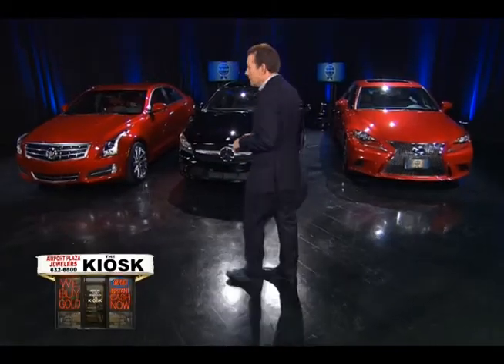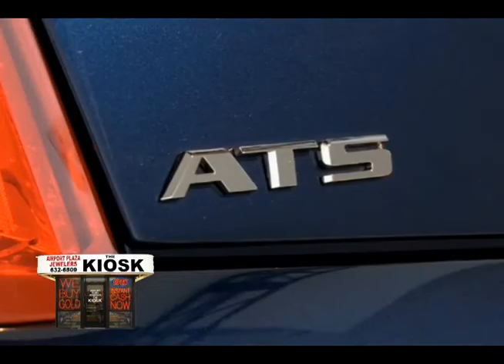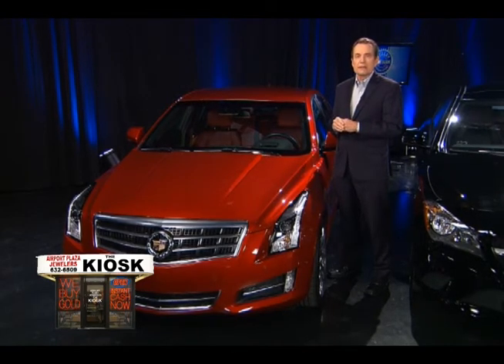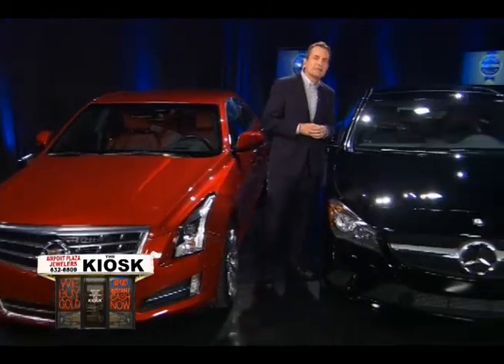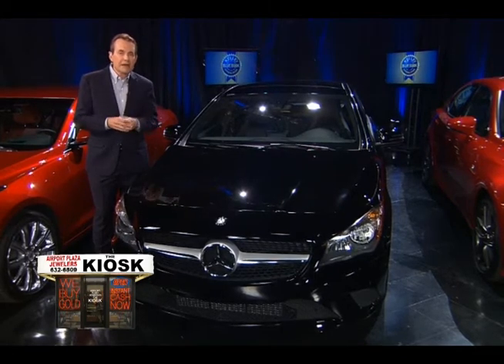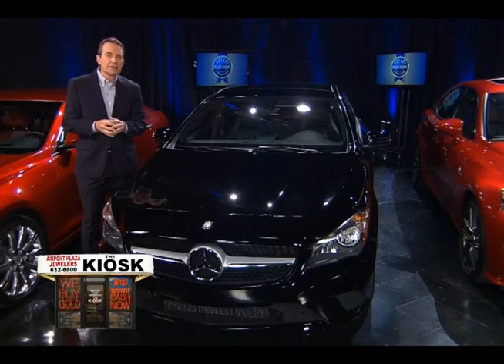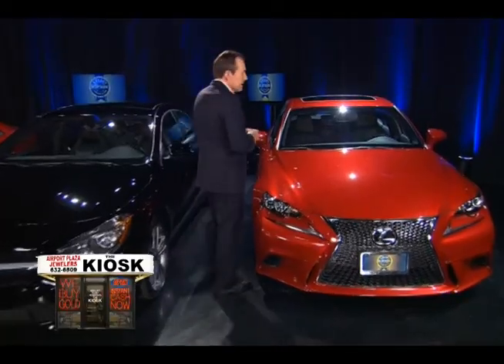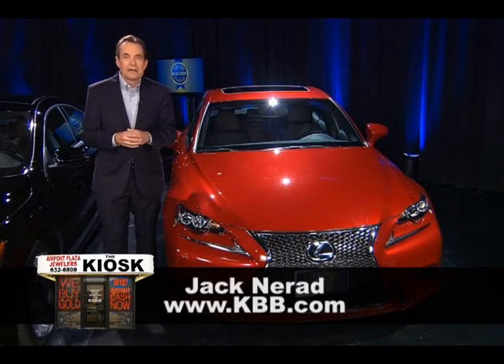The Kiosk Presents:Best Luxury Vehicles of 2014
Rick from the Kiosk Presents interviews Jack Nerad from KBB.com about the Top 2014 Luxury Vehicles.